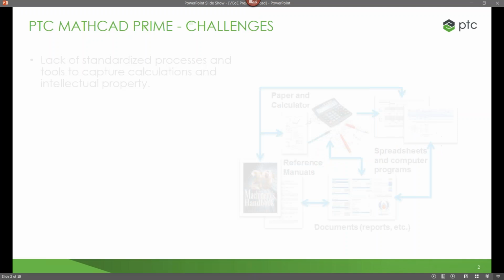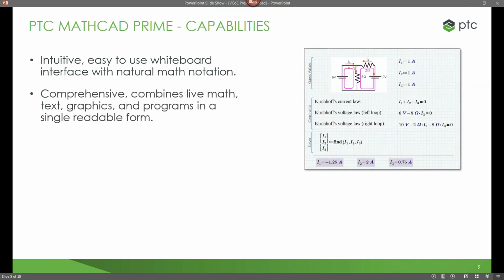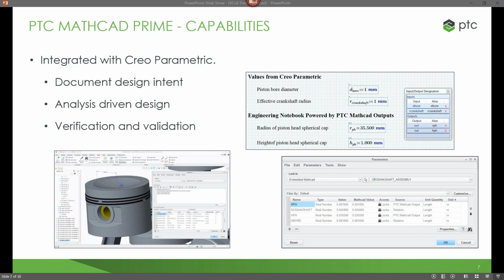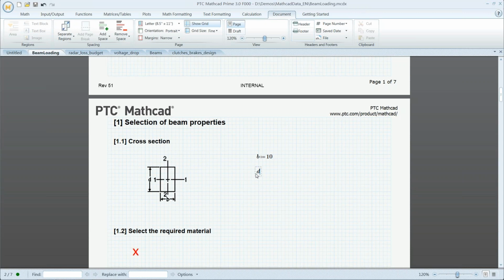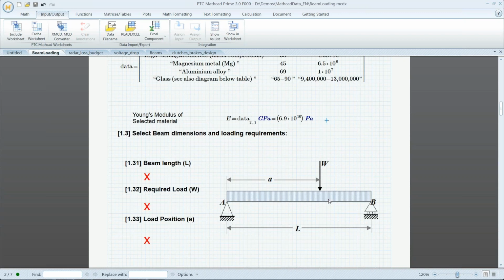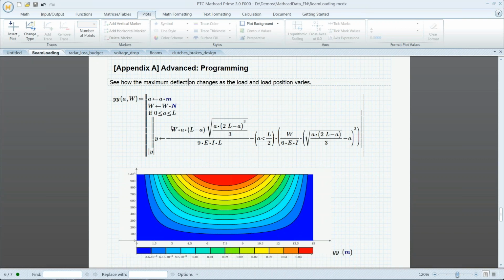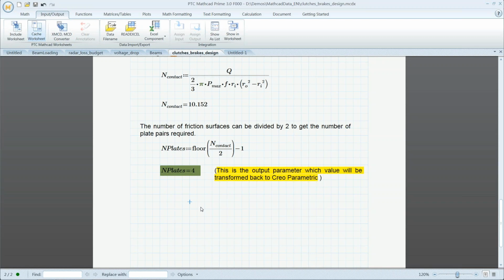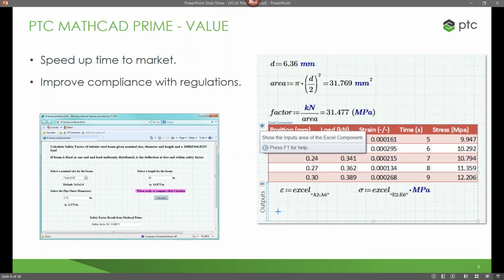2017 08 11 12 03 Mathcad 4 0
An overview of Mathcad 4.0!  You will never use Excel for your Engineering calculations again!